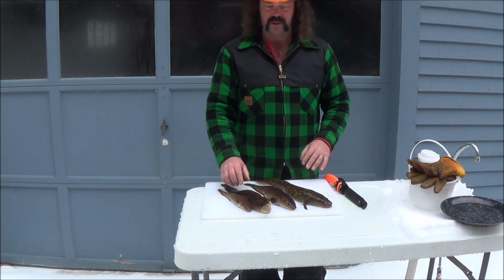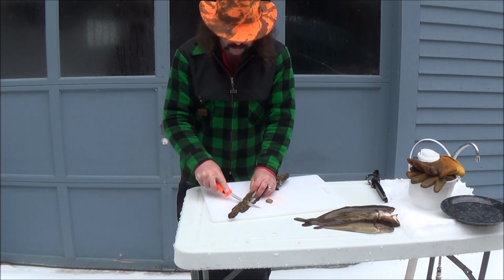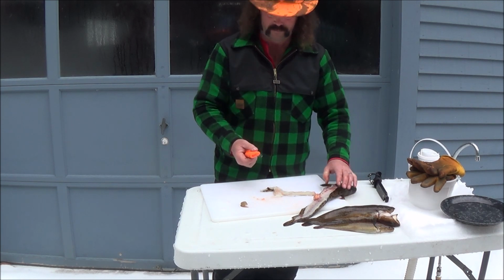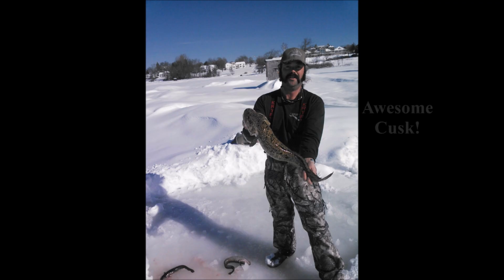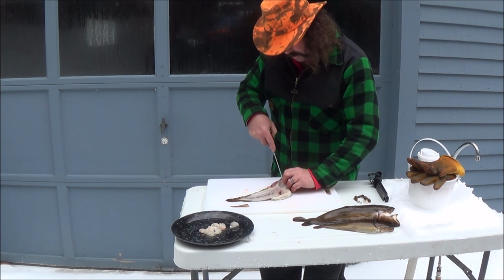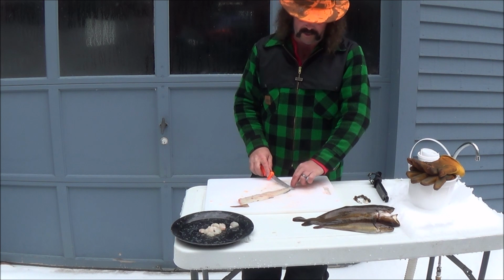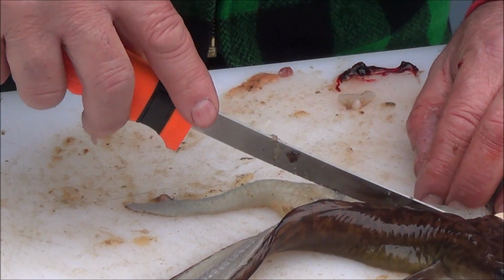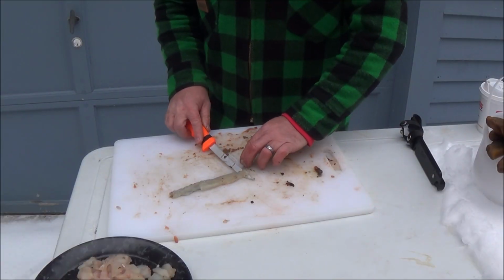How To Fillet a Cusk or Burbot